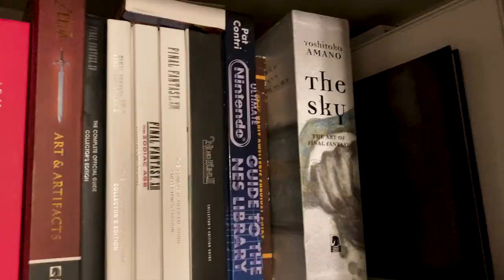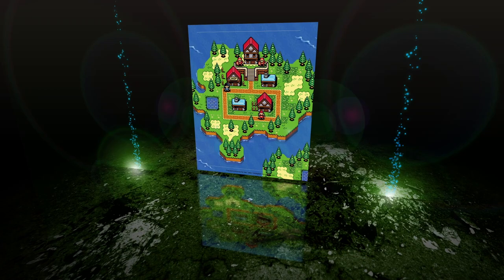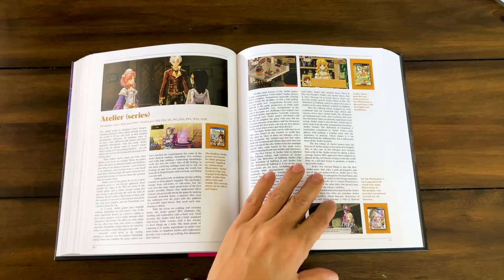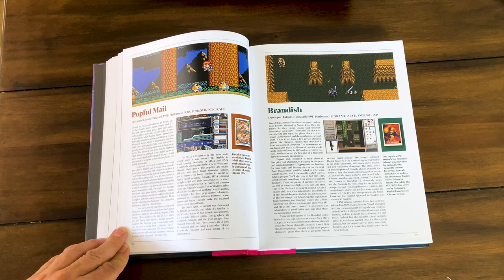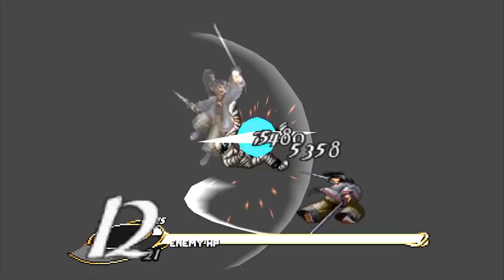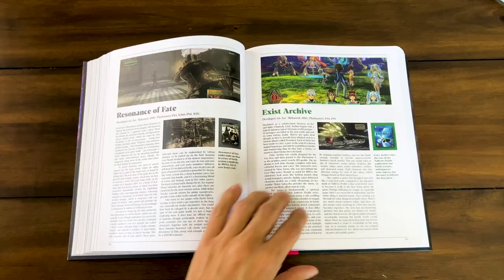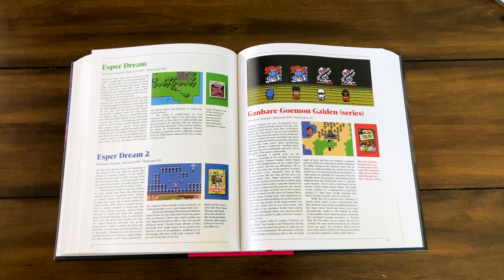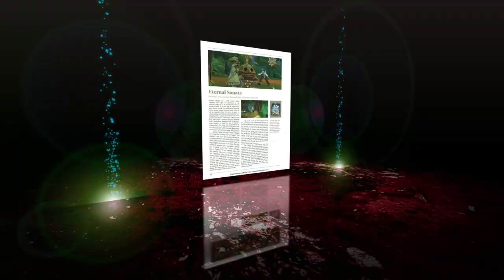The best Video game book ever. A guide to Japanese Role-Playing Games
This episode is jam-packed with special Guests as we review the book "A Guide to Japanese Rol-Playing Games.

We also talk about our all-time favorite Jrpgs of all time.

00:00 intro
00:17 A guide to Japanese Role-Playing Games
00:14 Unboxing A guide to Japanese Role-Playing Games
04:09 Ys video game series
05:40 Atelier jrpg series by ircha gaming
08:07 Fire emblem series Chase after the right price
10:00 Dragon quest series
10:51 Valkyrie Profile Radical Reggie
12:01 Final Fantasy john riggs
15:16 Chrono trigger review Console wars
17:45 Lunar review My retro life
21:40 Blue dragon review kag man